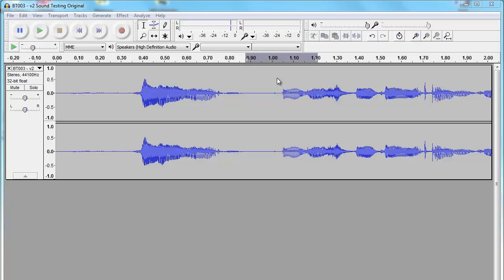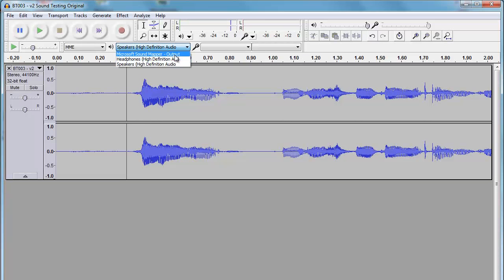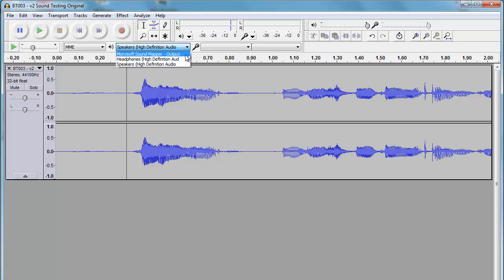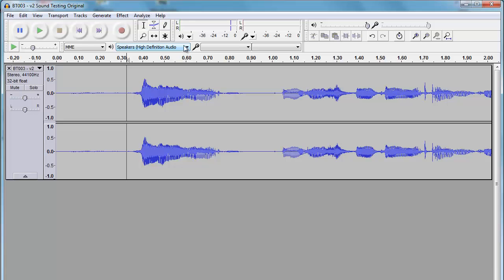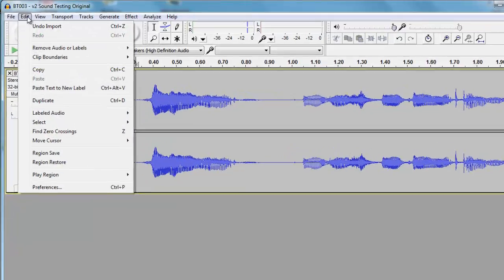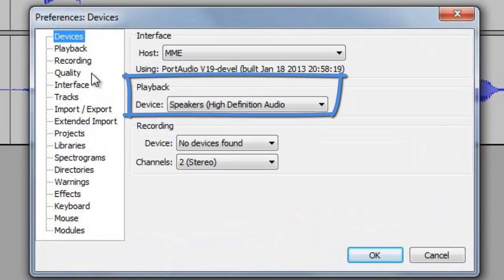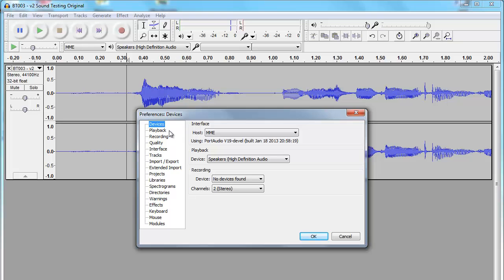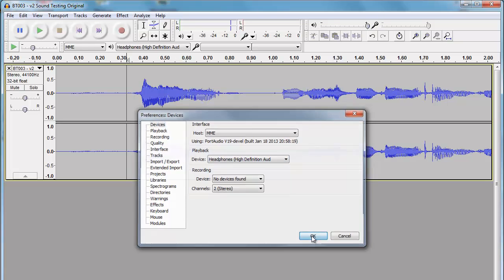How to Fix: Speaker Output Switching Problem in Audacity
Audacity won't switch over from Speakers to Headphones in the User Interface? Check this video for fix.

Video Information
Edited with: Camtasia Studio
Audio: Blue Yeti Microphone

TECH - Solving technical problems and reviewing tech gears are my hobbies~~~! I have a love and hate relationship with technical problems. I hope to create simple and easy to follow tutorials as I know how frustrating it can be when the solution is more complicated than the problem LOL 😄

[COOL STUFF]
If you are looking for a wide selection of online classes to improve yourself, then check out Skillshare